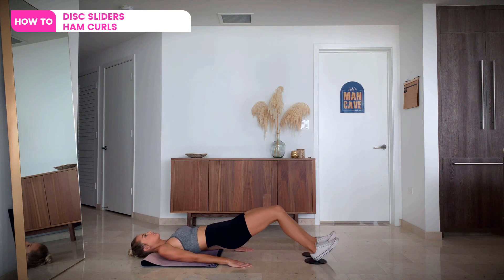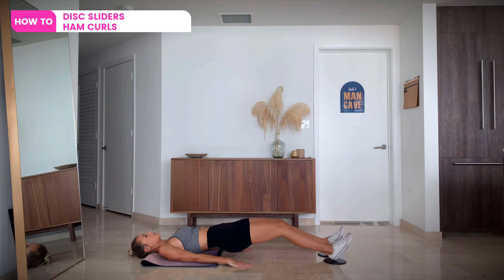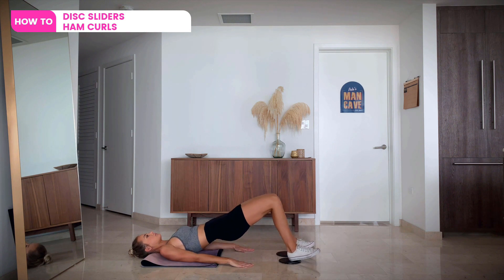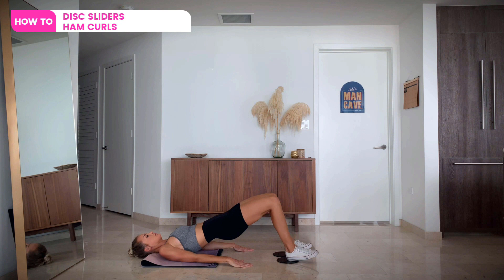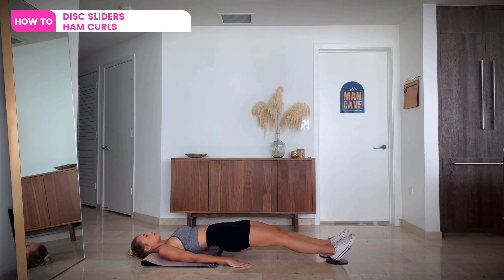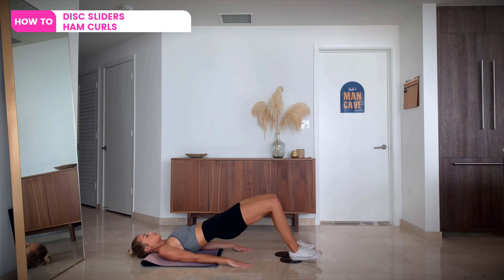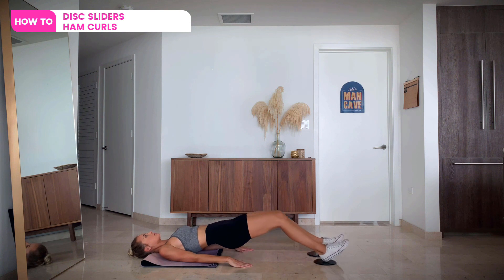How To | Disc Sliders Ham Curls Exercise | Zesty Health and Fitness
In this video, I am providing a guided demonstration of the Disc Sliders Ham Curls exercise.

This video is to complement the workout series I have been uploading to the channel.

I hope you enjoyed the video as much as I enjoy creating them.

© Copyright: Footage/videos/audio licensed